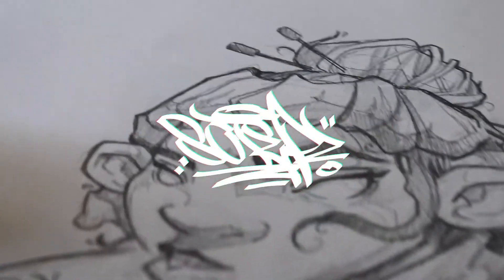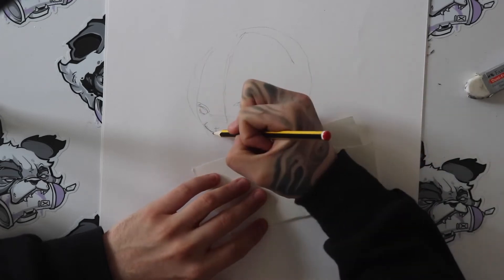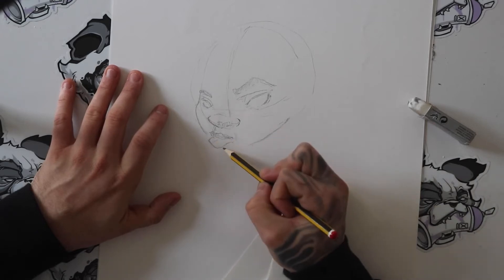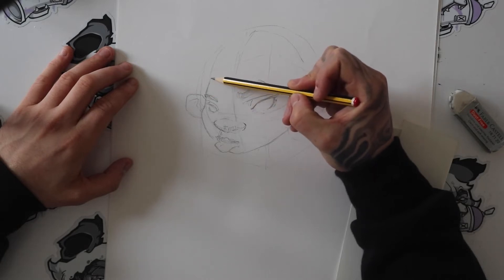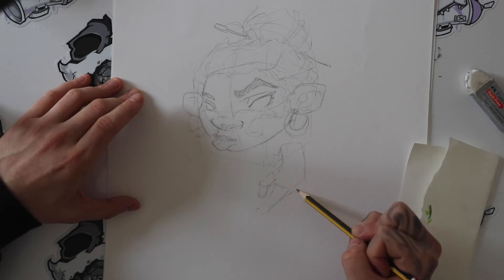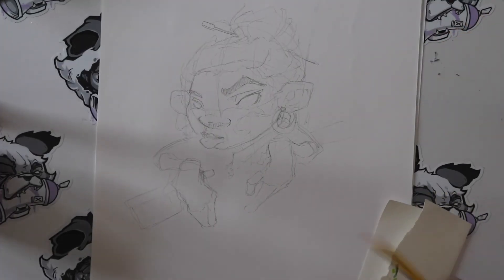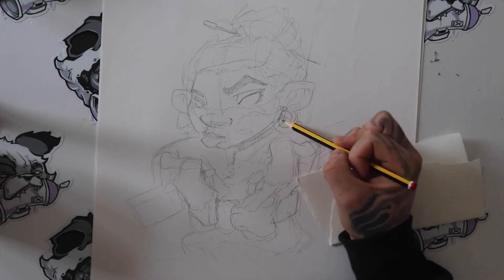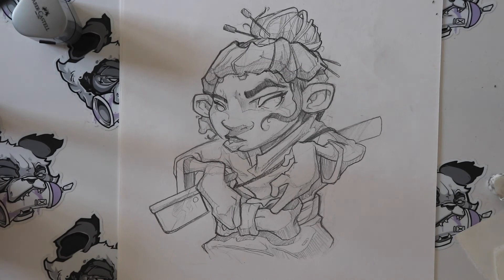How to draw STRONG illustrated style girls! (find your own style)